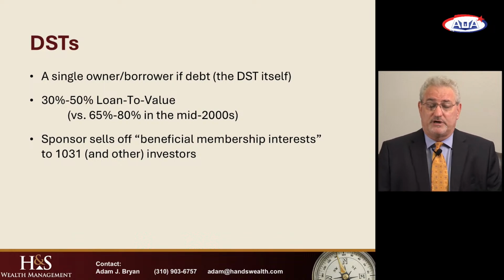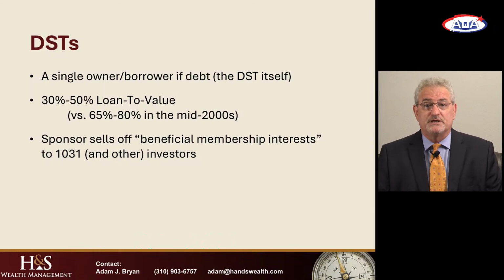Turn Your 4 Units into 400: Unlock the Power of 1031 Exchanges and DSTs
Adam Bryan | H&S Wealth Management

The information shared in this [live stream -or- seminar] is intended for general informational purposes only. It does not constitute legal or tax advice. Please note that every situation is unique, and laws, rules, and regulations may change over time. Therefore, before taking any action, be sure
to consult with a licensed professional for specific tax and/or legal advice.